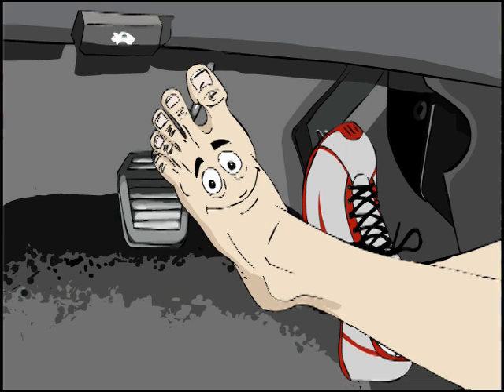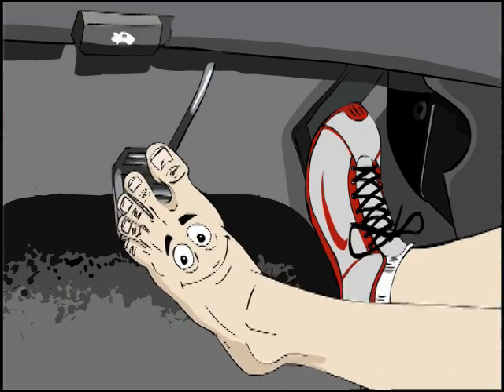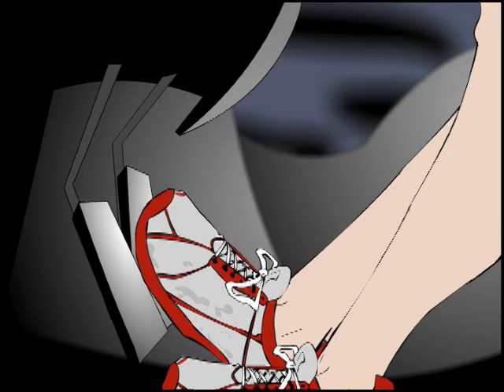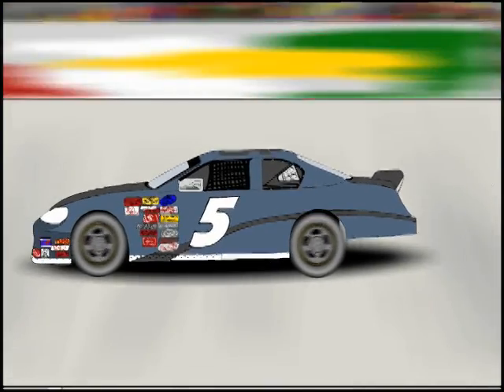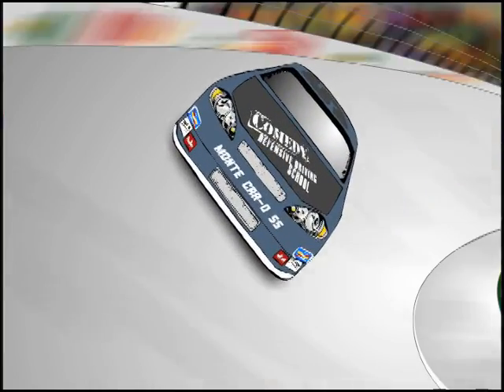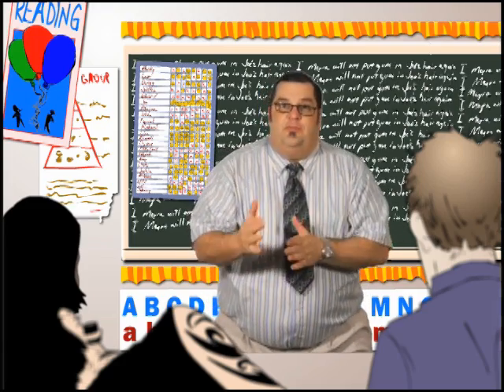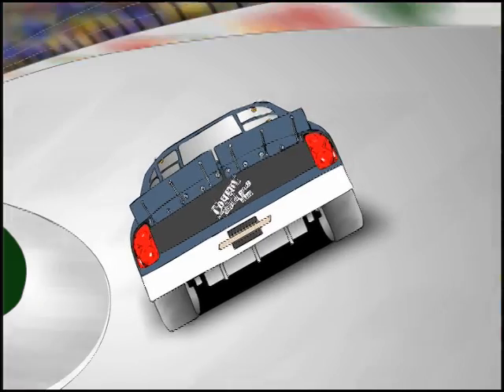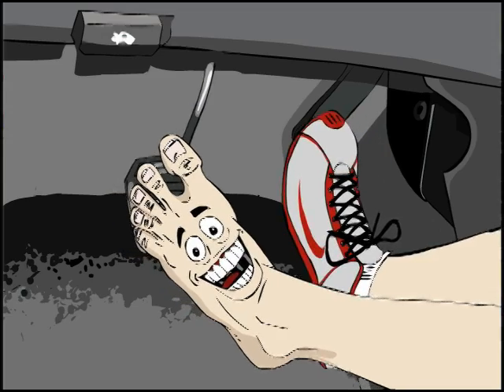Debunking Left-Foot Braking Myths | Comedy Defensive Driving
This video debunks some of the myths about left-foot braking. It won't make you a race car driver but the time it saves you may just save your life.

All material in this video is the Copyright of Comedy Defensive Driving School.